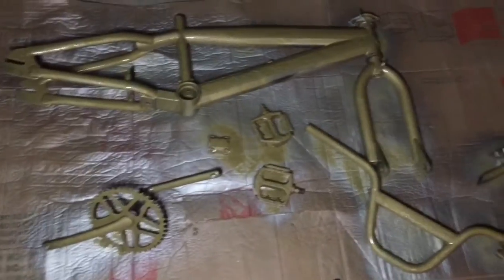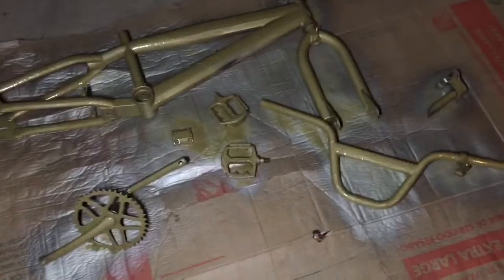vlog 37 bean boozled